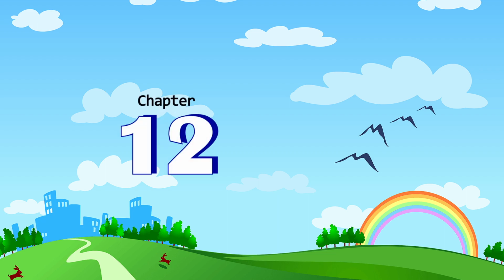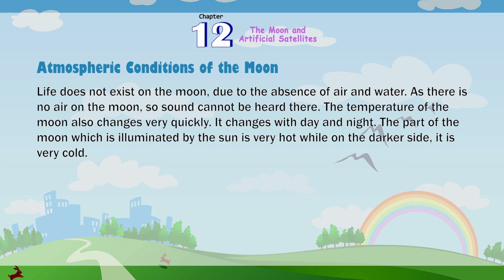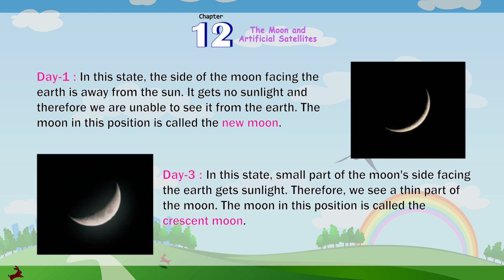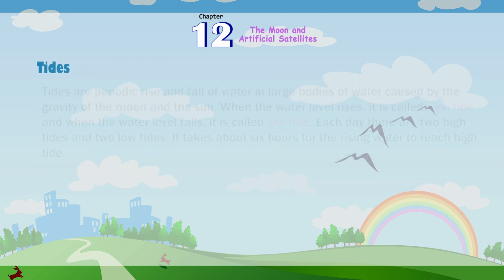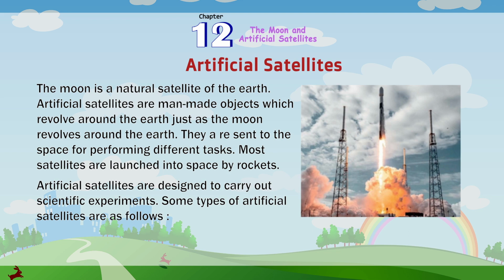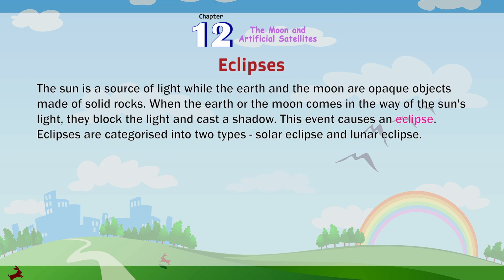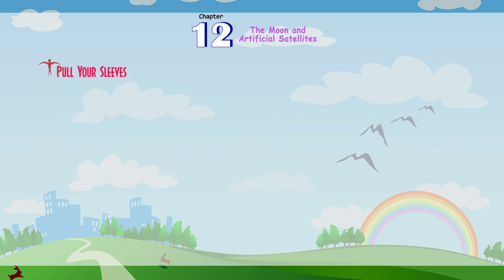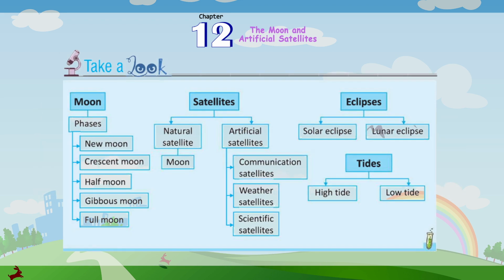Genius Gems Books Science Class 5 Chapter 12